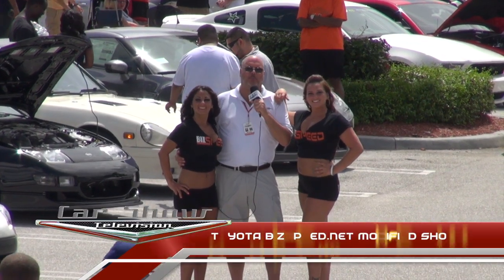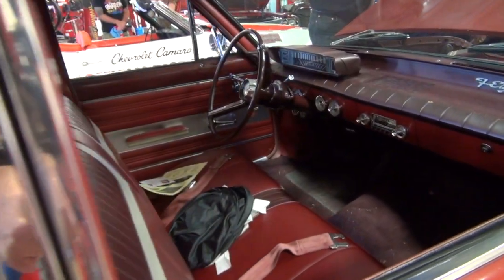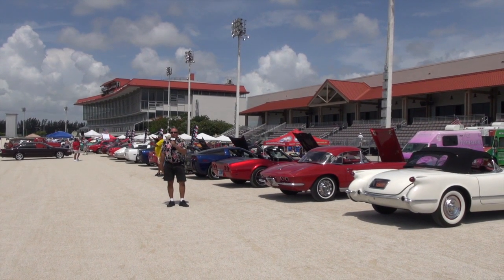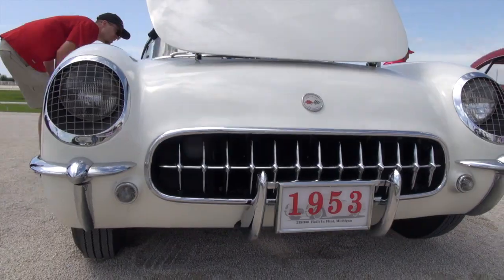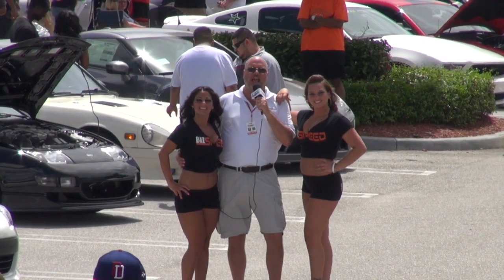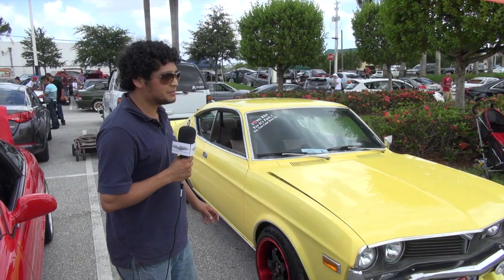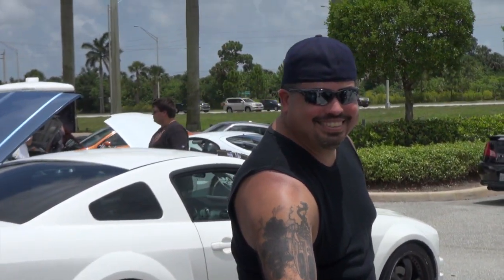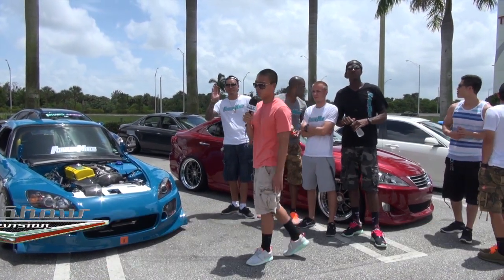Tires Plus Cruise, Isle Casino Classic Car and Boat Show, Bizspeed Modified Car Show - Car Show TV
Car Show Television goes to Pompano for the Tire Plus Cruise in then gets up the next morning to go to the Isle Casino Classic Car and Boat Show where we talk to the South Florida Corvette Club.  We end out the day by going to the Bizspeed.net Toyota Modified event and check out some insane modified cars and touch base with the guys at US Drift Circuit.